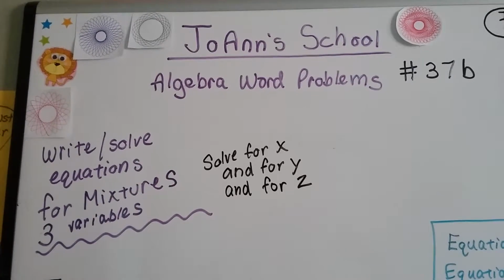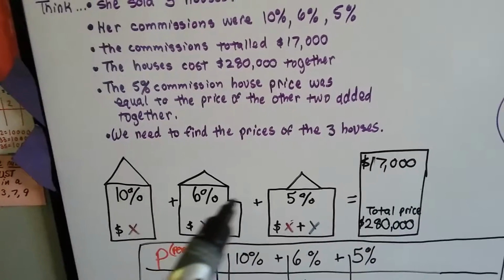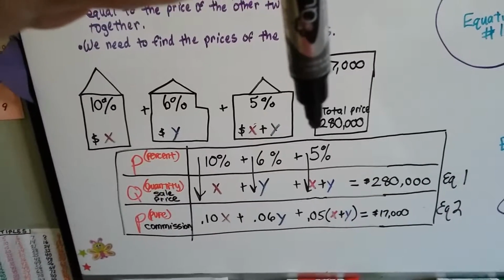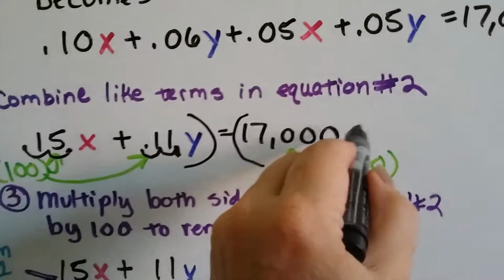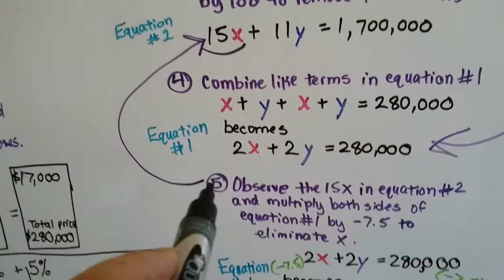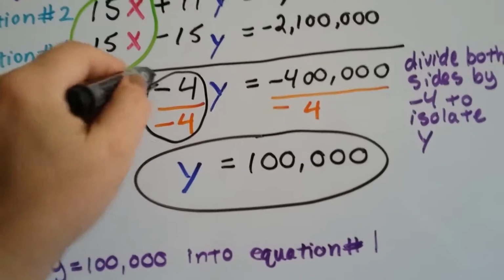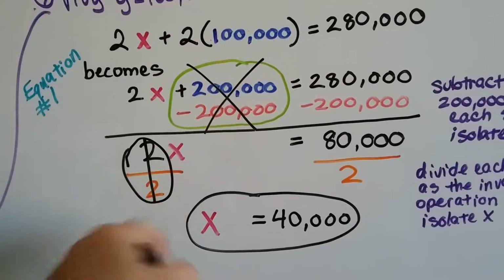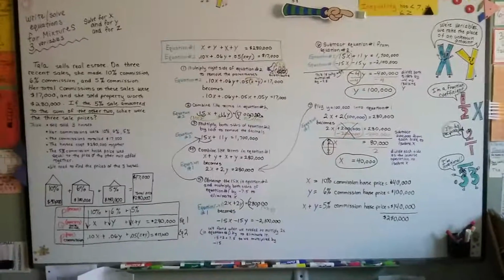Intro Algebra Word Problems 37b - Write, solve Mixture equations for 3 variables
An explanation of how to write and solve word problem equations for Mixtures with three variables, x, y, and z...where Z becomes x+y.